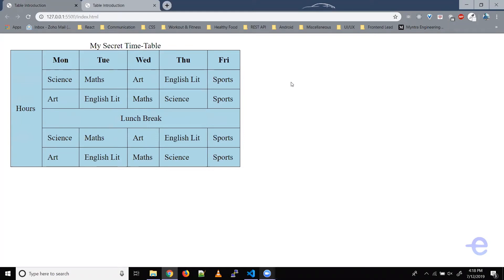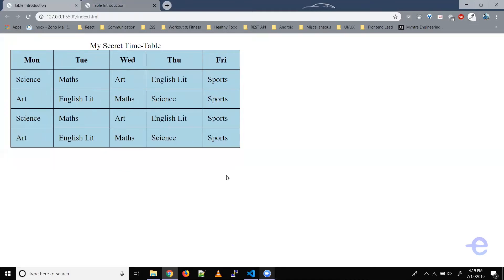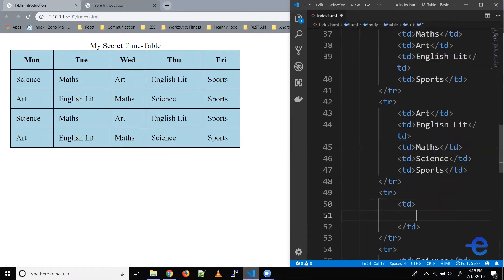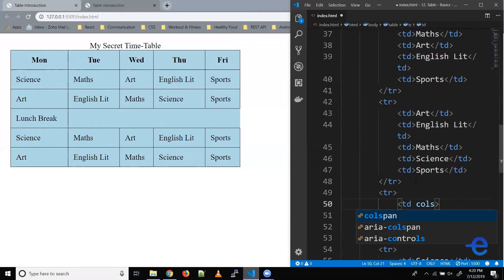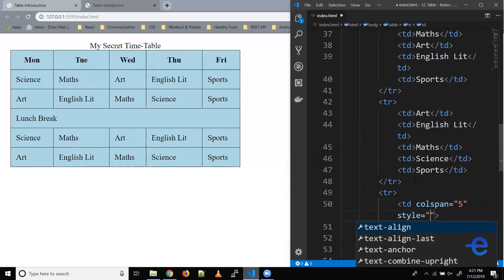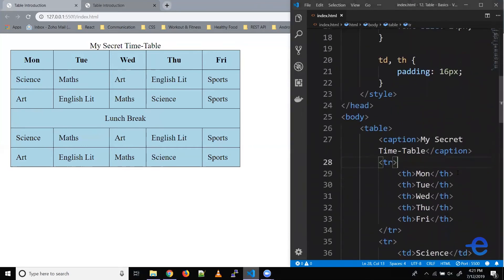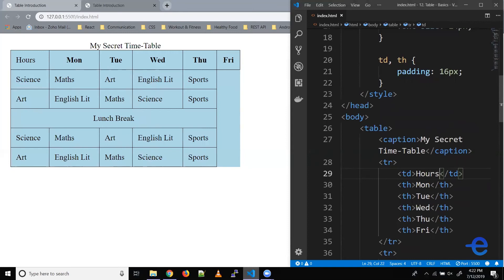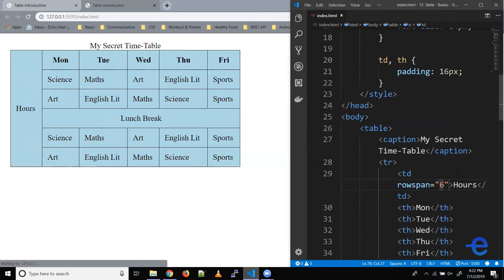HTML - Span table rows and columns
Hey guys, in this video we will learn how to span rows and columns across tables.